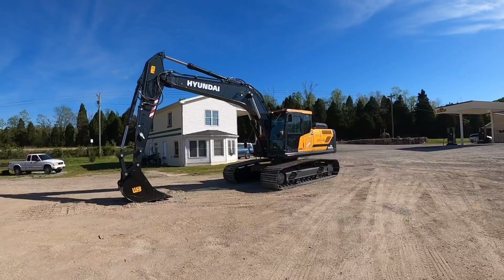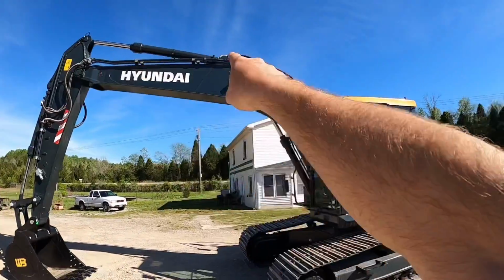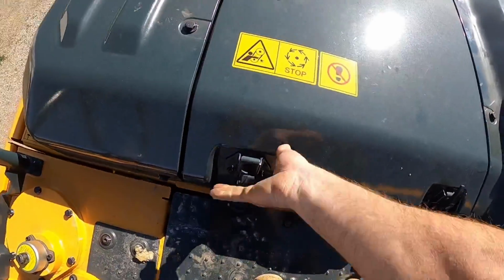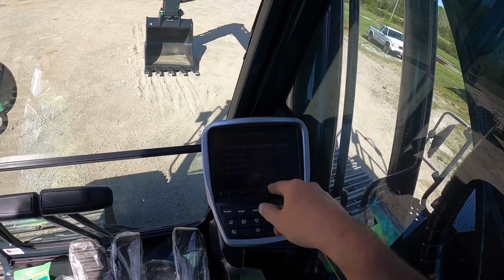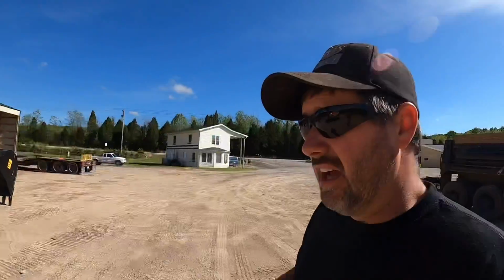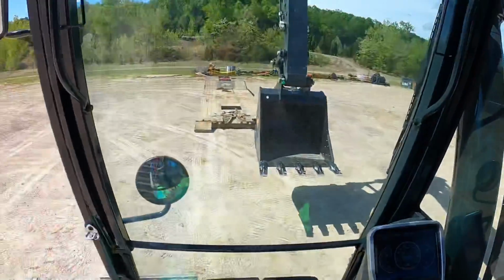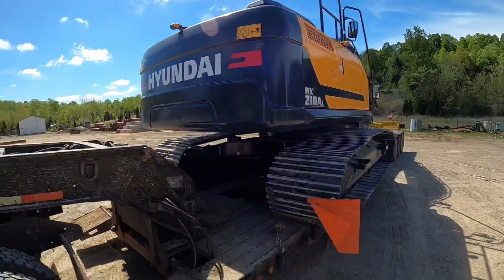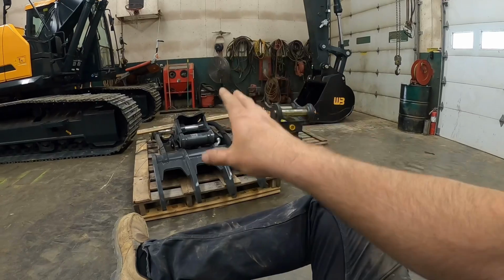The all new Hyundai HX210Al is here and its awesome, let’s check it out!!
A special delivery for the Dirt Perfect crew! Excited to check out this Hyundai HX210Al.